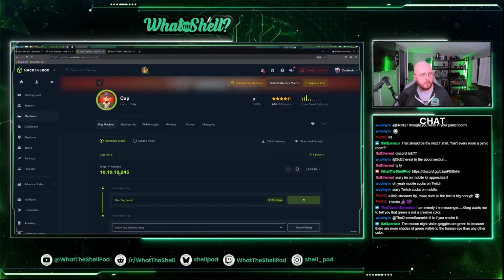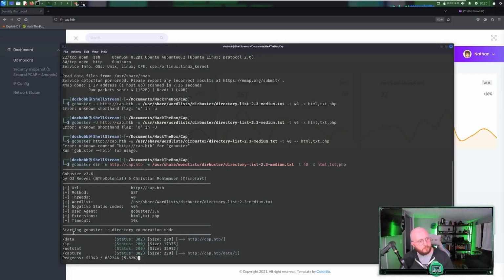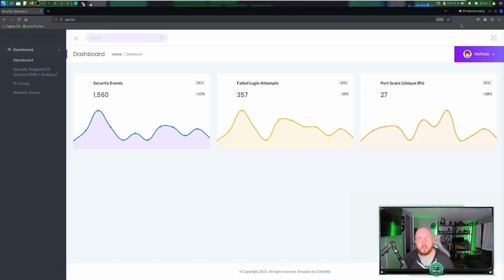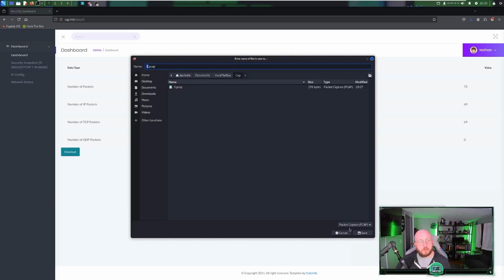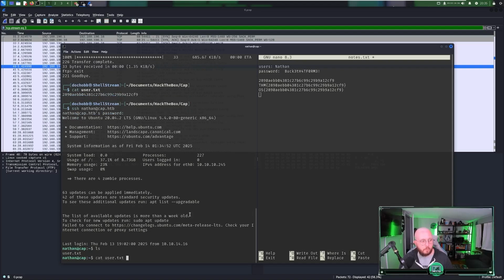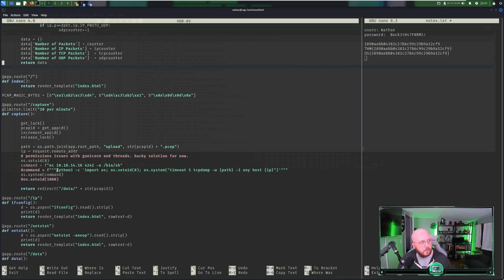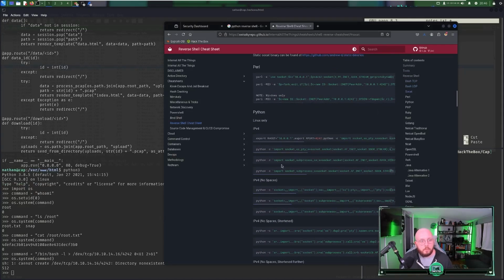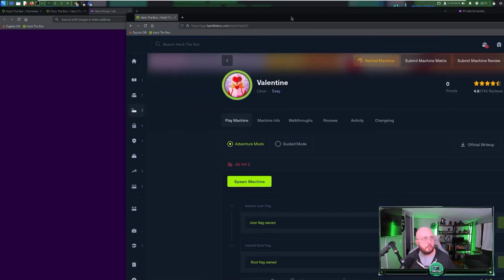Cap - Hack the Box Live Hack [Stream Archive]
On 2/13/2025 we streamed over on the twitch channel and one of the boxes was Cap, an easy box on Hack The Box. Here's the full clip.